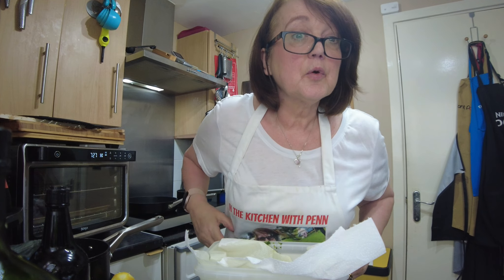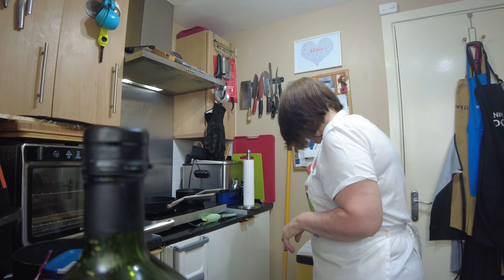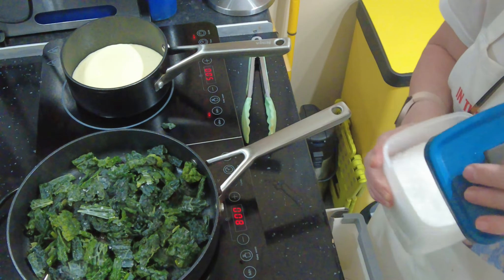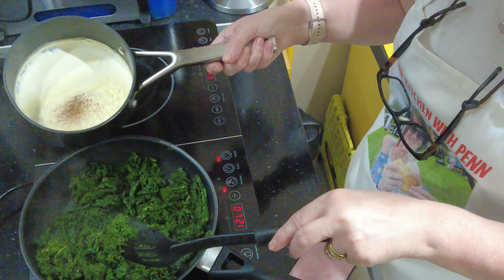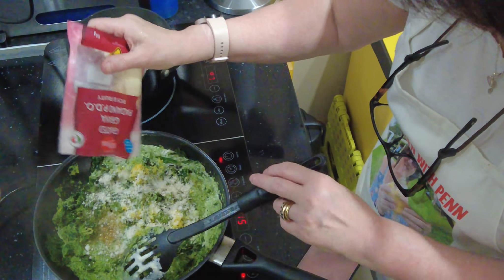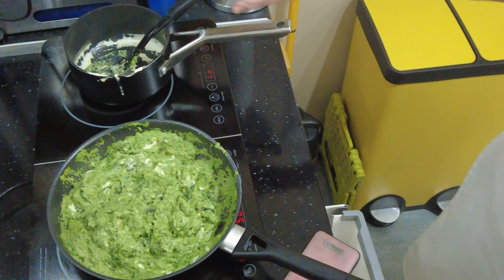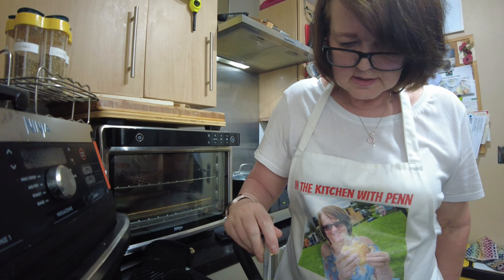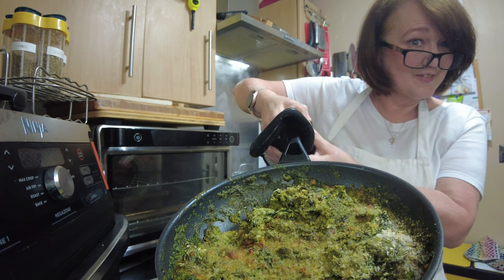Creamed Kale and Spinach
I adore kale and this is a great way to serve it .

Creamed spinach is a favourite  , add to that the earthy flavour of kale and you've got a winner .

The addition of the panko breadcrumbs on top give a lovely contrasting texture